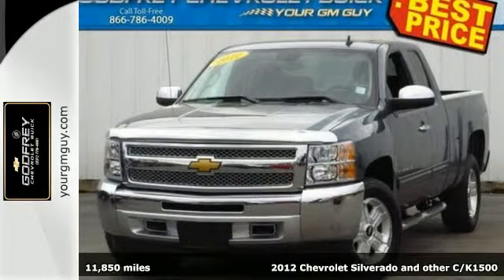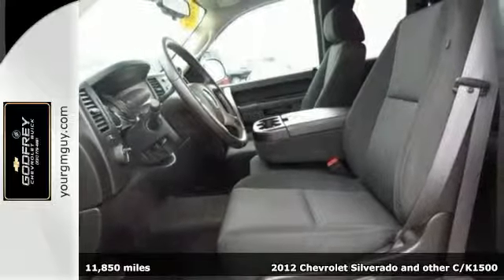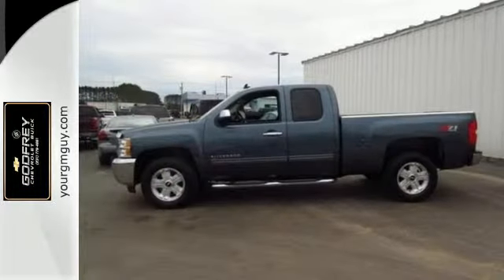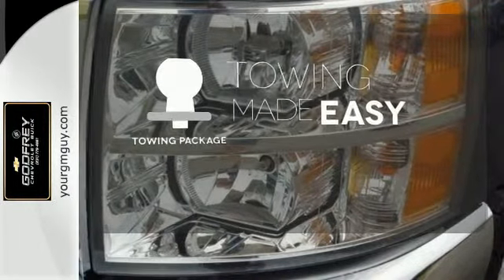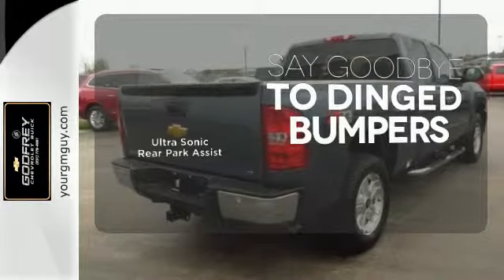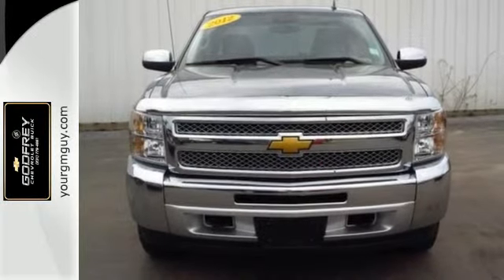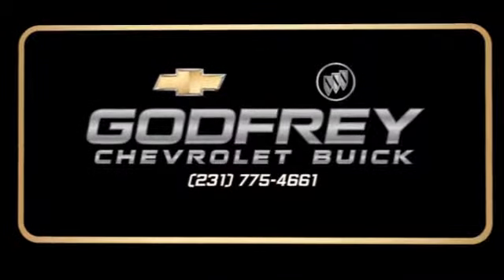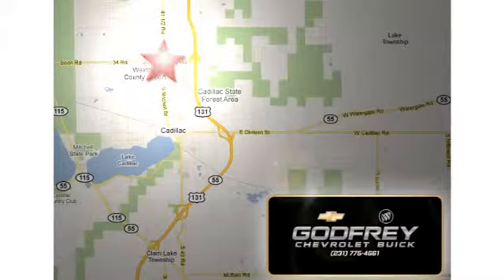2012 Chevrolet Silverado and other C/K1500 Traverse City Cadillac, MI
Year: 2012
Make: Chevrolet
Model: Silverado and other C/K1500
Trim: LT
Engine: 8 Cylinder
Transmission: 6 Speed Shiftable Automatic
Color: Blue Granite Metallic
Interior: Ebony
Mileage: 11850
Stock #: 259415A
VIN: 1GCRKSE76CZ344192
LOW LOW MILES on this SPLENDID, ONE OWNER Silverado EXT CAB LT w/ a CLEAN CARFAX and Z71 OFFROAD pkg!! GREAT FEATURES such as REMOTE START, POWER foot PEDALS, ULTRASONIC rear PARK ASSIST, HD TRAILERING pkg, BLUETOOTH, POWER driver's SEAT, AUTO DUAL-ZONE CLIMATE controls, XM radio, ONSTAR and MORE!! This truck is nicely equipped with features such as Convenience Package (Electric Rear-Window Defogger, Power-Adjustable Pedals For Accelerator &amp; Brake, Remote Vehicle Starter System, and Ultrasonic Rear Parking Assist w/Audible Warning), Heavy Duty Cooling Package (Heavy-Duty Air-to-Oil External Engine Oil Cooler and Heavy-Duty Auxiliary External Transmission Oil Cooler), Heavy-Duty Handling/Trailering Suspension Package, Heavy-Duty Trailering Package (Heavy-Duty Rear Automatic Locking Differential), Heavy-Duty Trailering Package (Retail), LT1 Equipment Group (Electronic Autotrac Transfer Case, Power Door Locks w/Remote Keyless Entry, and Remote Keyless Entry w/2 Transmitters), Off-Road Suspension Package, Skid Plate Package, 4WD, 6-Speed Automatic Electronic with Overdrive, 6-Way Power Driver Seat Adjuster, All-Star Edition, AM/FM Stereo w/CD Player &amp; MP3 Playback, Bluetooth? For Phone, Clean Carfax, Dual-Zone Automatic Climate Control, Ebony w/Premium Cloth Seat Trim, EZ-Lift Tailgate, Locking Tailgate, One Owner, SIRIUSXM Satellite Radio, and Steering Wheel Mounted Audio Controls. Smooth and quiet ride. Don't miss out!!

Address:
1701 N Mitchell St